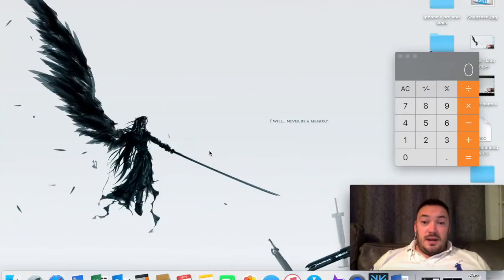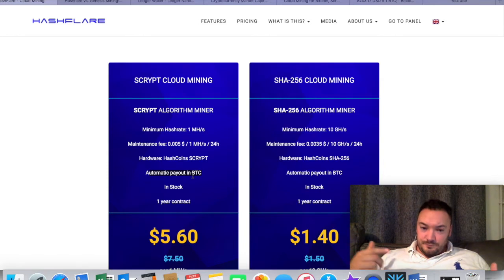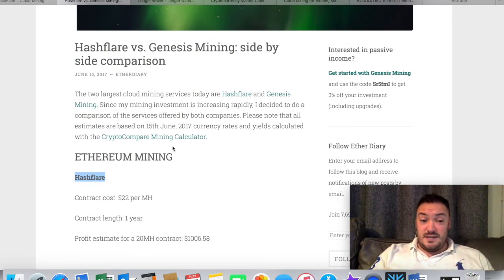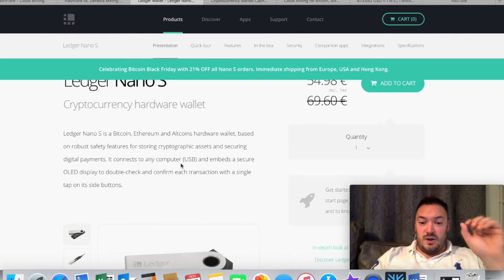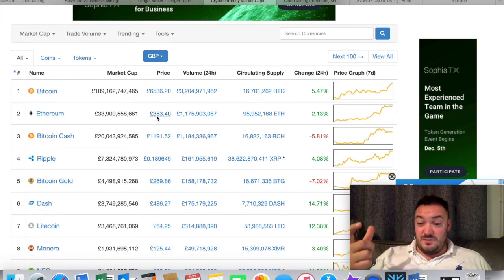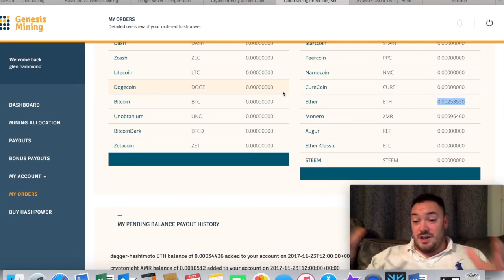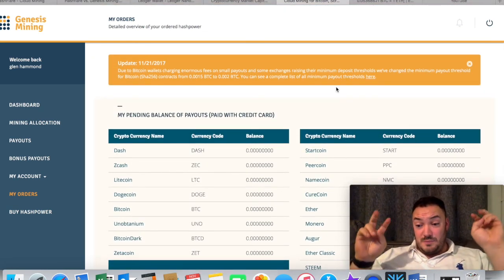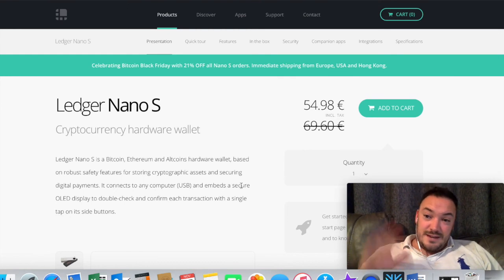Black Friday deals in the Bitcoin world: hashflare, ledger nano s